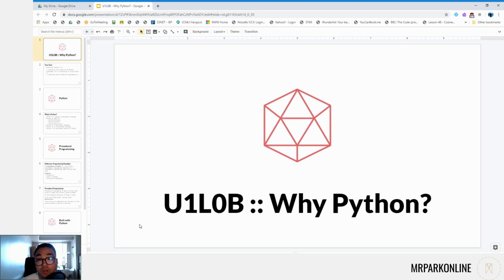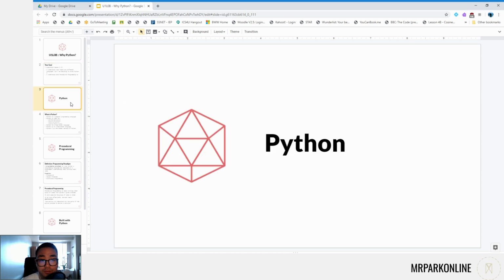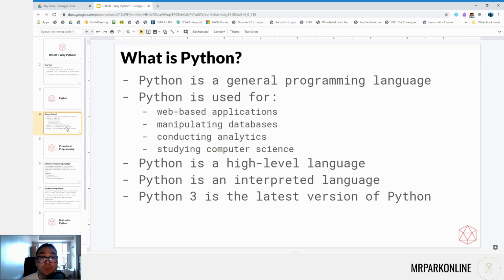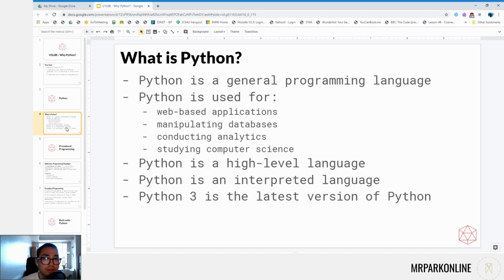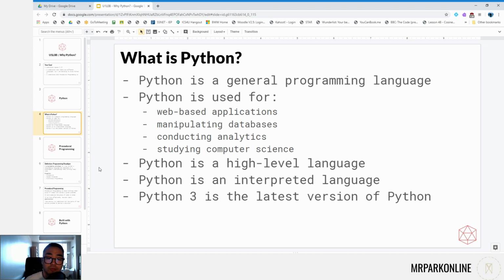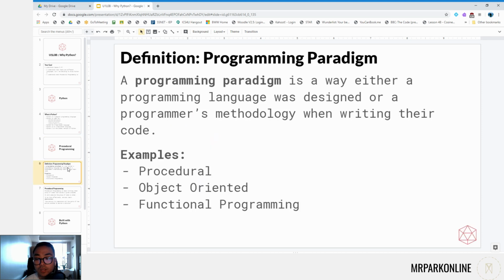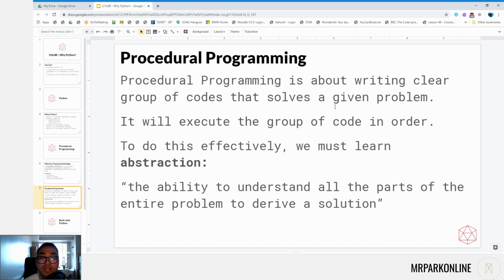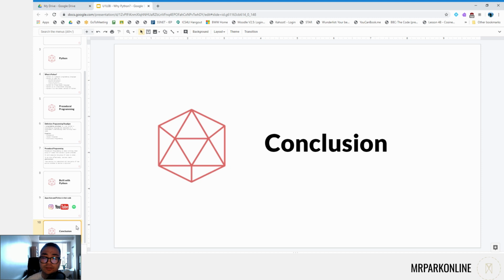Why Python? | Python Basics ep2